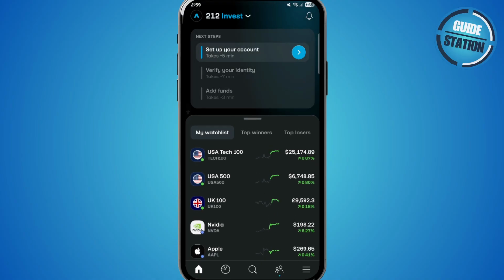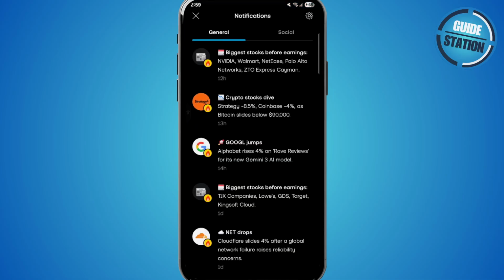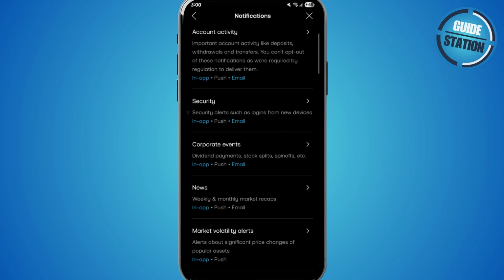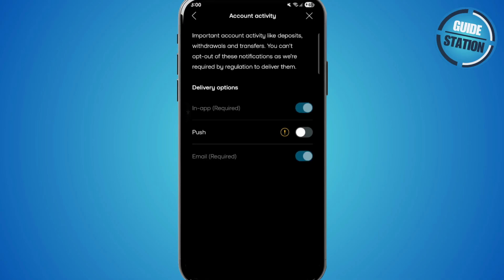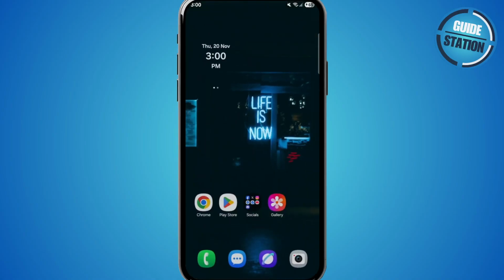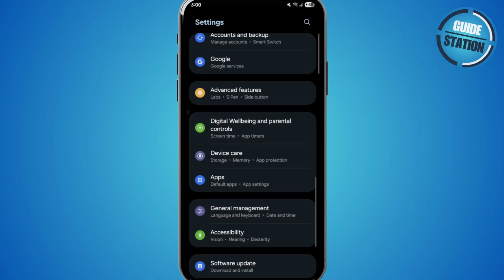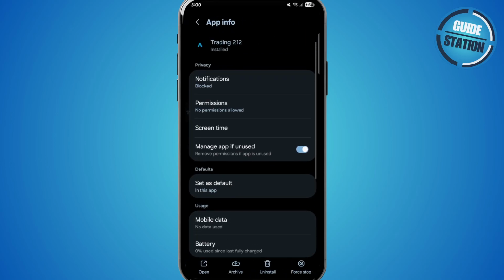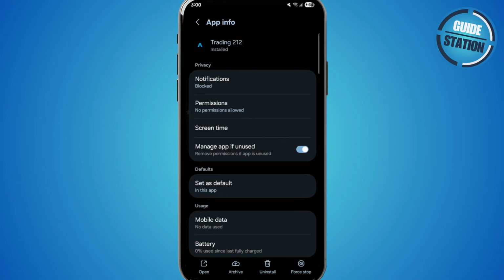How To Disable Trading 212 Notifications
How do I disable Trading 212 notifications? In this video tutorial, I’ll show you how to turn off notifications in Trading 212. Enjoy!